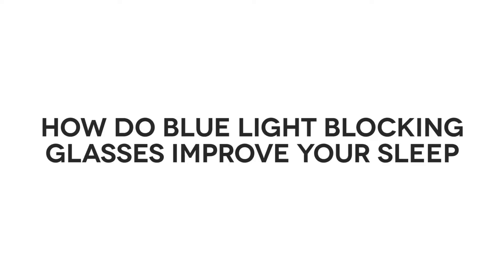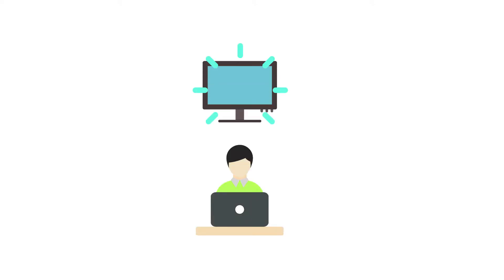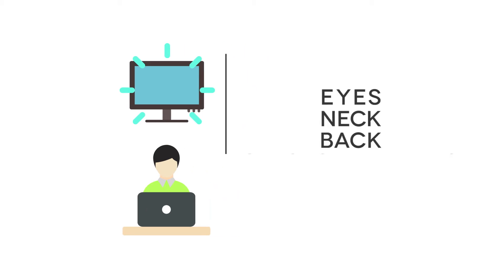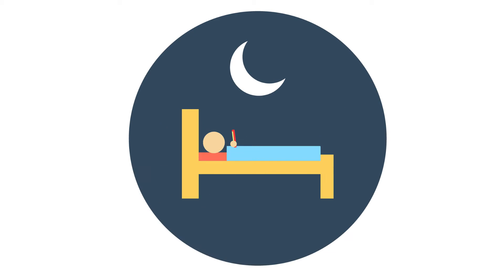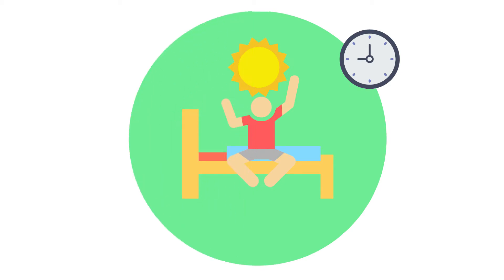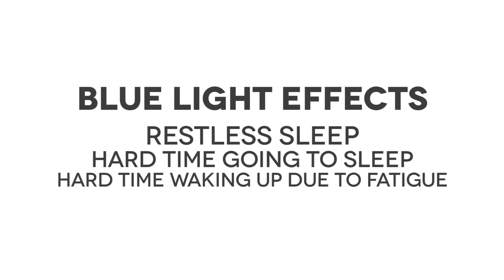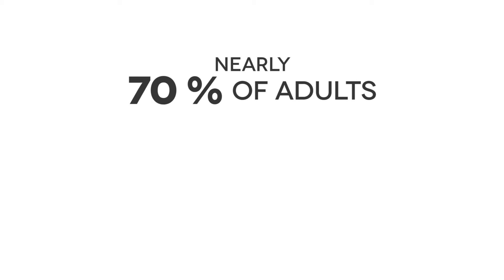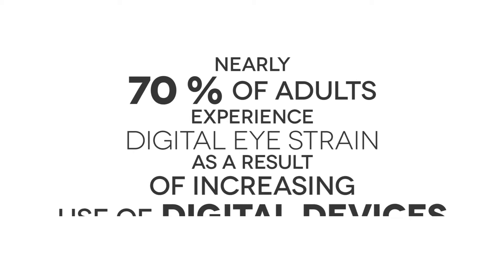How do Blue Light Blocking Glasses improve your sleep | Q&A # 17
This Q&A explains what Blue Light is, where you’re exposed to it and how Blue Light Blocking glasses can improve how you sleep. Blue Light can lead to restless sleep, difficulty getting to sleep and fatigue from a lack of sleep.

It’s important to consider Blue Light Blocking glasses if you spend a lot of time looking at your computer, phone, TV or tablet as these devices all emit blue light.